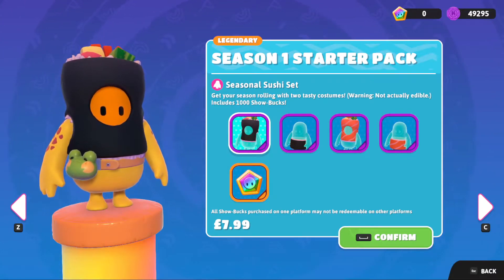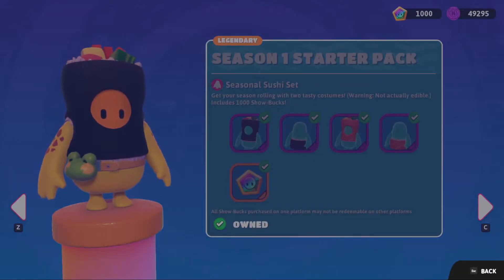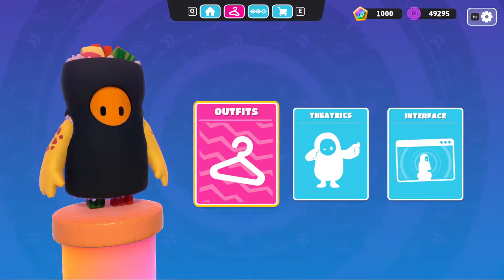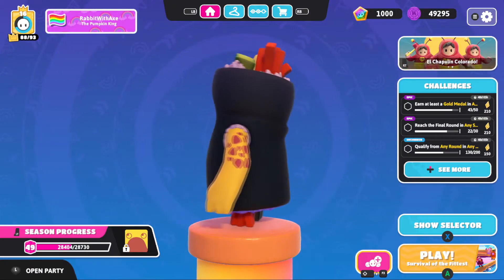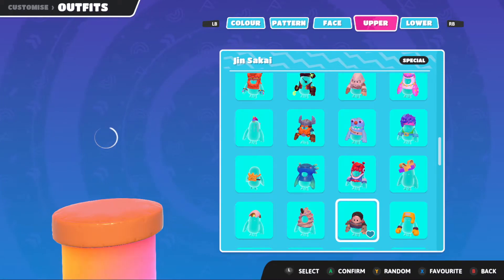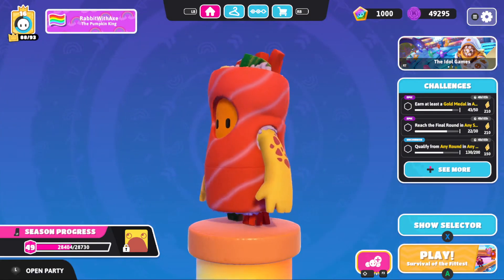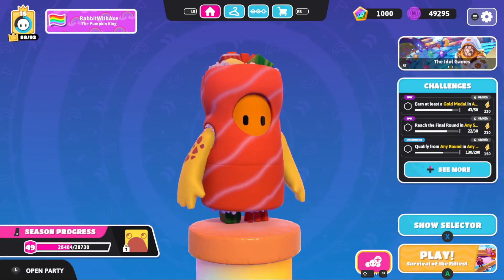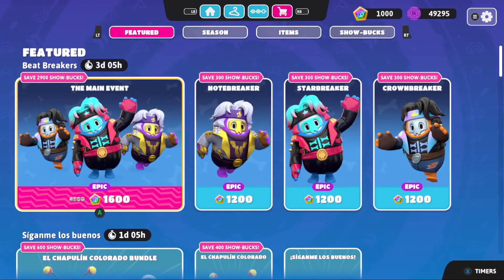"Seasonal Sushi Set" Season 1 Starter Pack (Quick Look) | Fall Guys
Something's fishy..